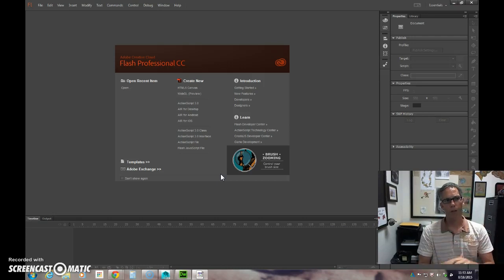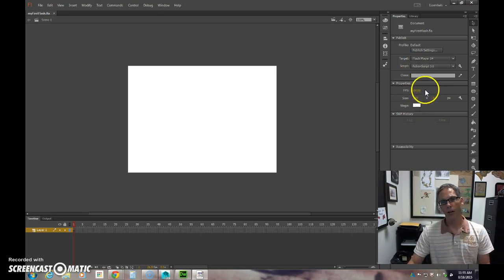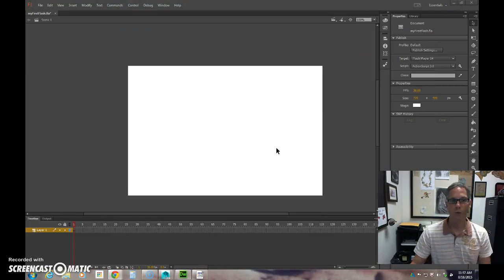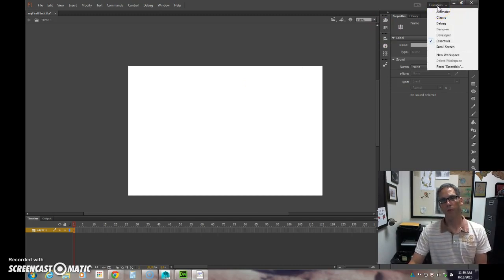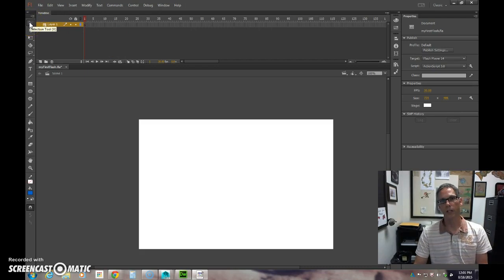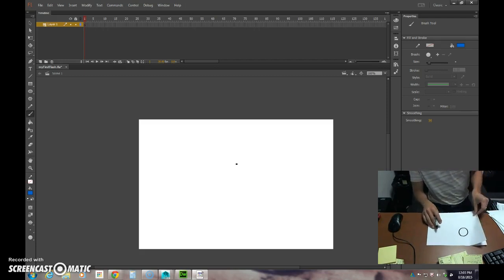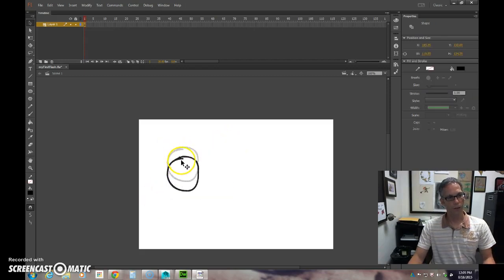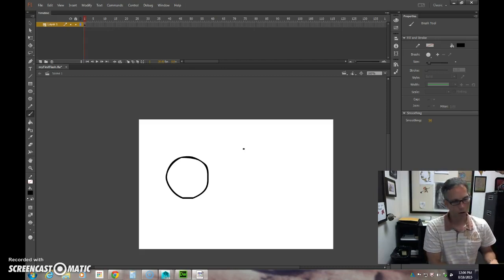CSC 186 flash intro part 1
A basic introduction to frame by frame animation using Flash